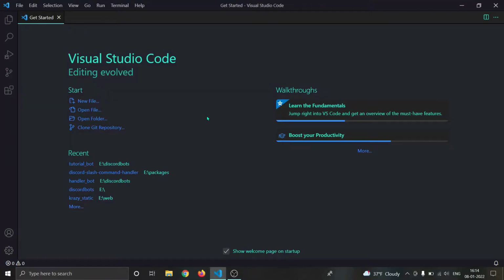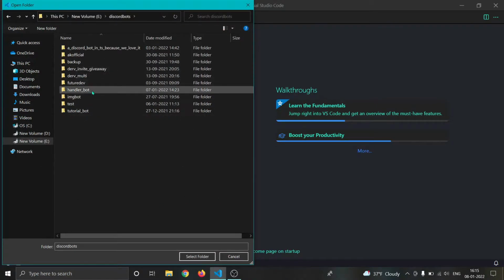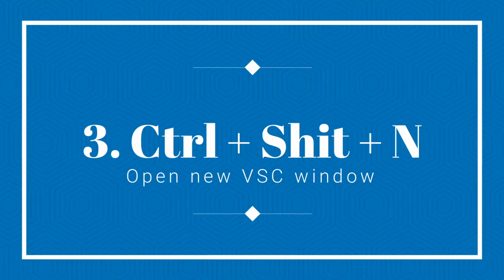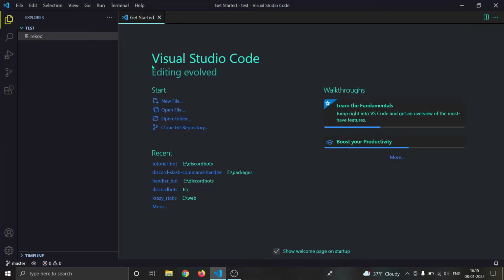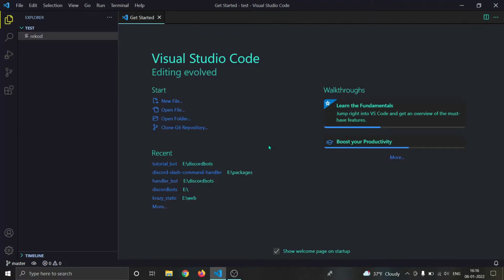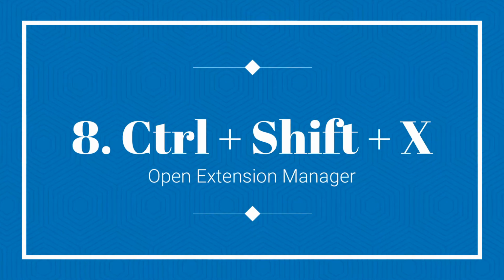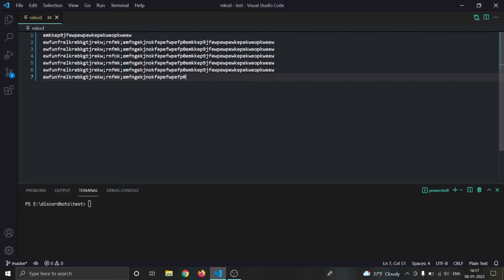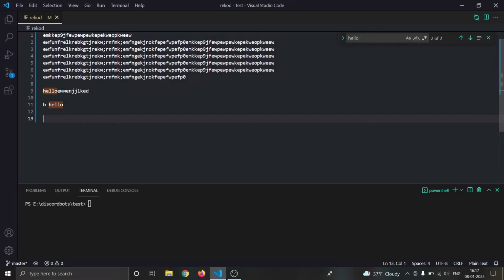10 Visual Studio Codes Tricks | #1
"Wanna Make A Cool Discord JS XP Reward Bot?"

In this video I showed you some cool tricks with which you can become a better programmer ;D

And please if you do not know basics of JavaScript please learn it than watch this video else you might get stuck at a simple thing.

Feel free to message any suggestions or request in the comment section.

The code is provided in the github but please do NOT copy paste it, try to understand it first. Otherwise you might get stuck at simple things and people will call you a NERD! lol.

Timestamps :
0:00 Intro
0:05 Open a folder
0:30 Open a file
0:36 Open VSC window
0:47 Create a file
0:53 Save a file
1:02 Open the terminal
1:12 Change theme
1:20 Download extensions
1:29 Open/Close sidebar
1:37 Search for stuff
2:03 Bonus
2:31 Outro

Well of course I am a filthy youtuber So i need lots & lots of views So i will use a hack called tags jutsu
So lets goooo